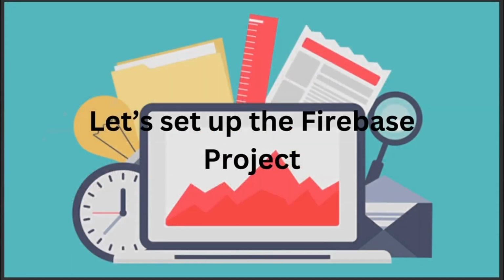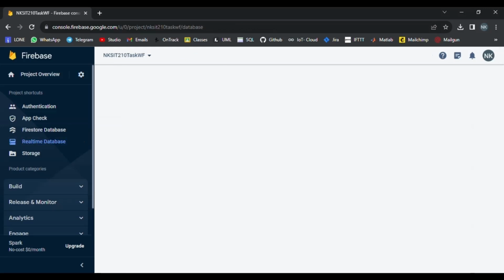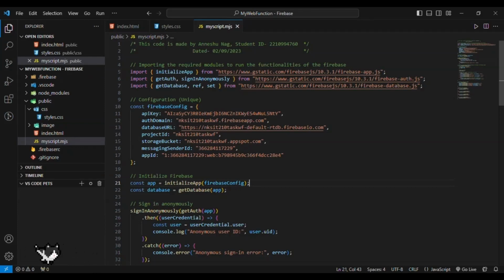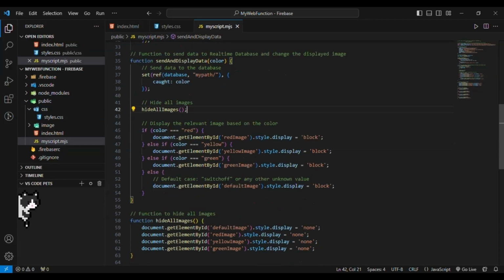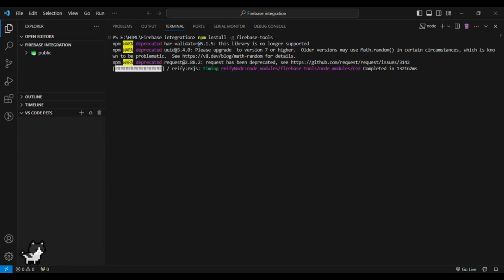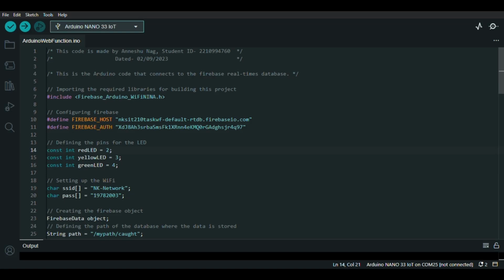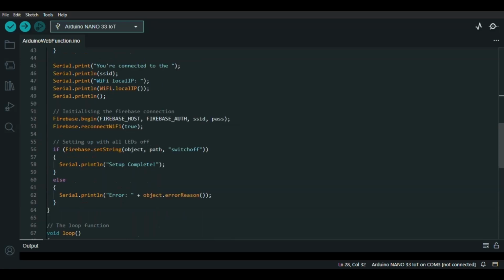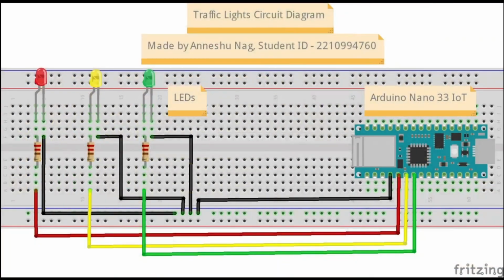Traffic Light System | Using Web Page, Arduino IDE and Firebase | Web Function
In this video, I have demonstrated my Web Function task of making a Traffic Light system which is controlled through Web page hosted on Google Firebase.